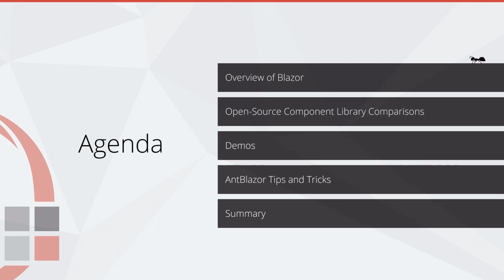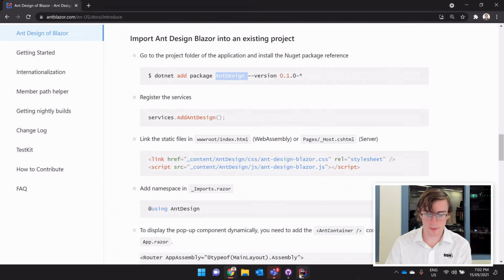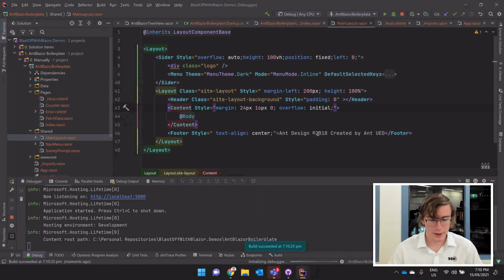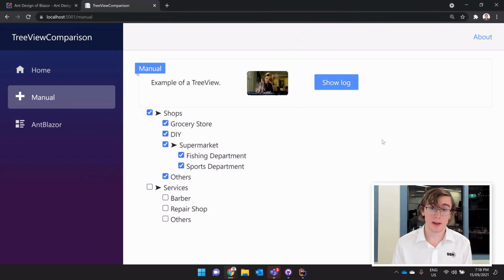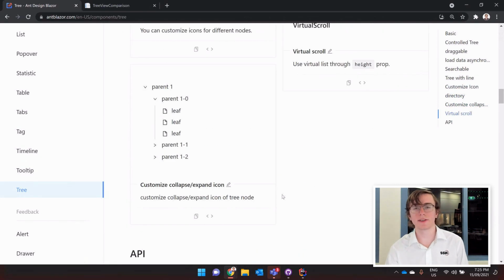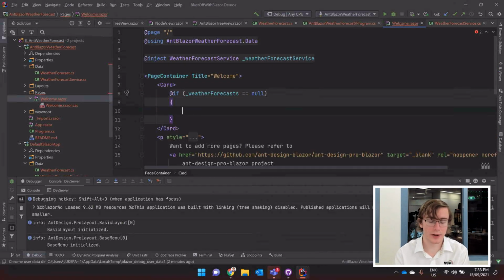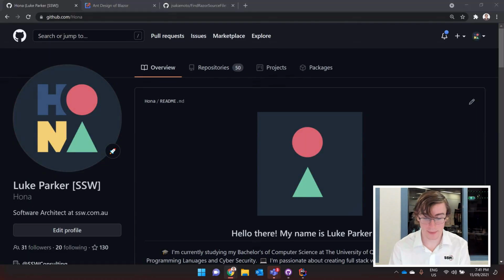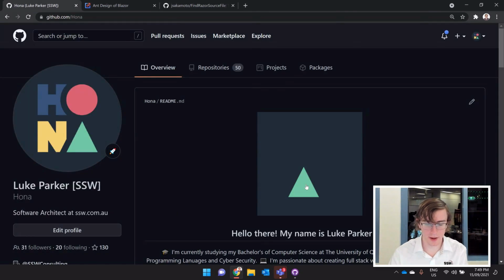Blast off with Blazor! 🚀 - Supercharged Enterprise UIs using AntDesign with Luke Parker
Blazor is taking the hobbyist world by storm, but did you know it is perfect for enterprise applications? Having the whole project in one place in one language has done wonders for the development experience. However, as new tech in its perceived infancy there are doubts about whether it’s aged enough for production scenarios. This is where AntBlazor comes to the rescue! It is a comprehensive set of enterprise-class UI components, built with a focus on ease-of-use.

In this talk, Luke demonstrates how the popular open-source component libraries work, with insightful comparisons and demonstrations.

While many are complete wrappers around their underlying design frameworks (Bootstrap, Material Design, etc.), they are built around the idea of matching the UI, instead of worrying about the developer’s UX.

AntBlazor is fully supported by the .NET Foundation and boasts an impressive following. The best part is the awesome documentation and code samples to get you up and running in no time!

0:00 - Introduction
3:11 - Library Comparisons
6:54 - Boilerplate Demo
18:23 - AntDesign Pro Demo
22:44 - TreeView Comparison Demo
34:00 - WeatherForecast Demo
47:08 - UpBlazor Demo
50:51 - UpBlazor Code Change
55:14 - Wrap Up
58:06 - Q&A with Adam Cogan

About the speaker:

Luke is a Software Architect at SSW, specialising in .NET and Clean Architecture. He blogs at lukeparker.dev about difficult or exciting topics for the modern Microsoft developer.

Luke is passionate about the future of web development with .NET through Blazor, and the upcoming unification of UI through MAUI.

Luke loves many stages of the Software Development Lifecycle, having spearheaded all of them for many personal projects, including:​
Source Control
Project Management (e.g. GitHub Issues)
Team Coordination
DevOps
Development​

v1